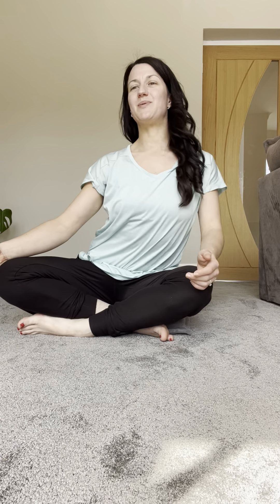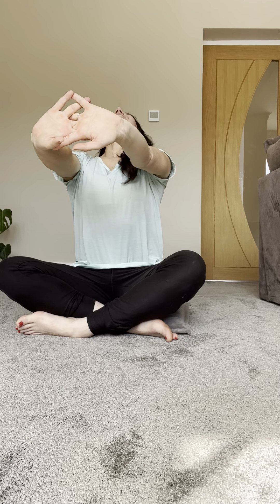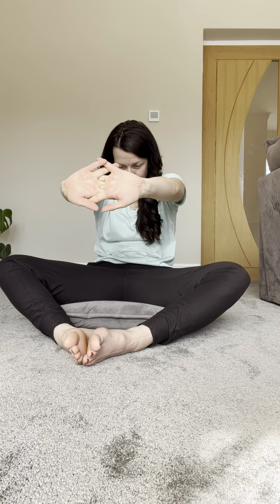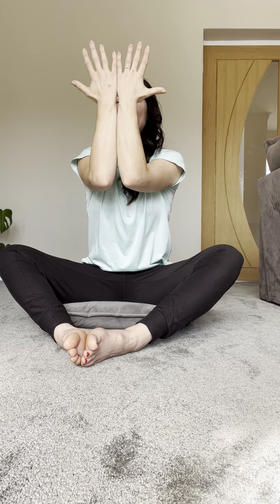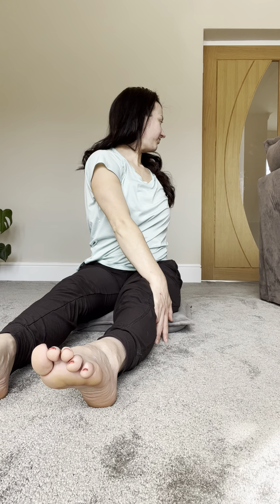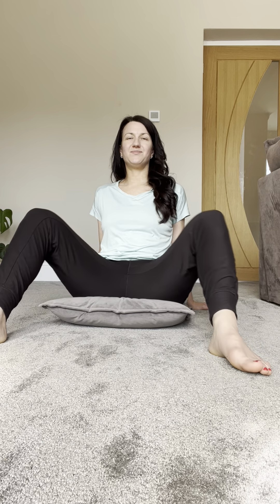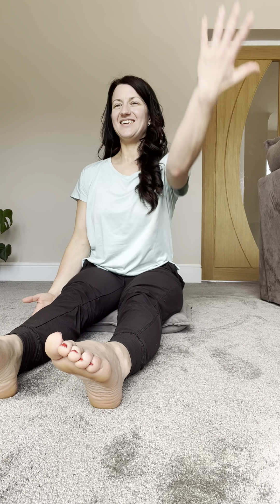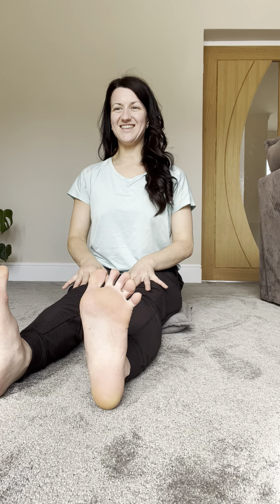Gentle mindful movement yoga practice in your daily self care routine.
A mindfulness practice can bring more success at work, better health- less stress, improved relationships and meaningful connections.

There are so many stress reduction effects of participating in yoga and mindfulness.

A mindful meditation practiced over time can help to boost your performance and focus your attention.

​ @LaurenTuckTuckYoga  shares her light through a whole hearted yoga practice to reduce stress, bring you to the present moment, to find freedom, togetherness and connection. Lauren offers a range of online and in person yoga classes for everybody, yoga and wellness retreats, and bespoke yoga services.   Yoga has been the foundation to support Lauren's personal development and career in professional dance. Lauren knows how important yoga has been for her own healing, resilience, wellbeing and joy seeking in her whole hearted and meaningful life.   I am so unbelievably grateful that you are here. Welcome to my yoga channel. Thank you for joining our community and choosing to practice yoga with me. Please head over to Instagram and Tik Tok and follow me there. @LaurenTuckTuckYoga